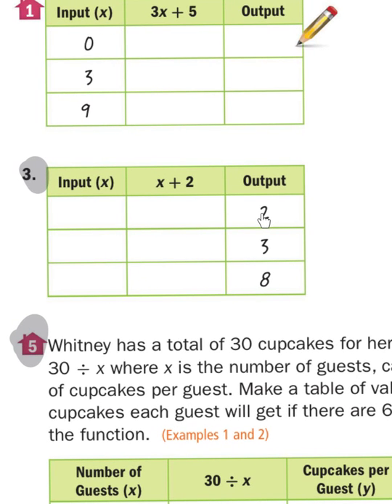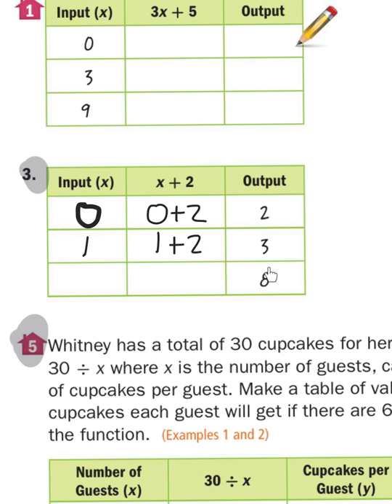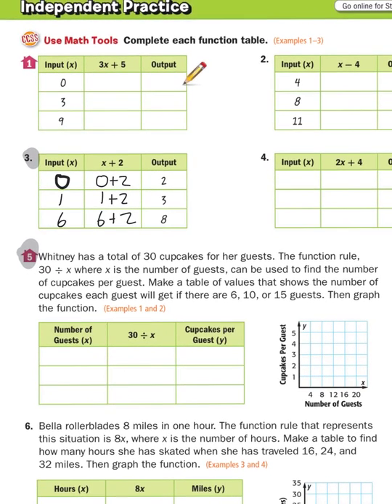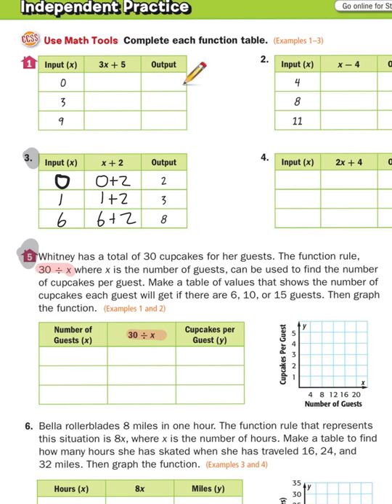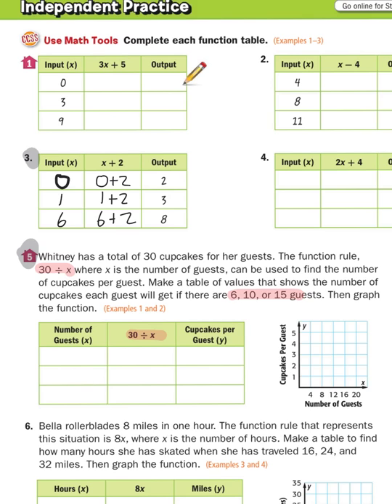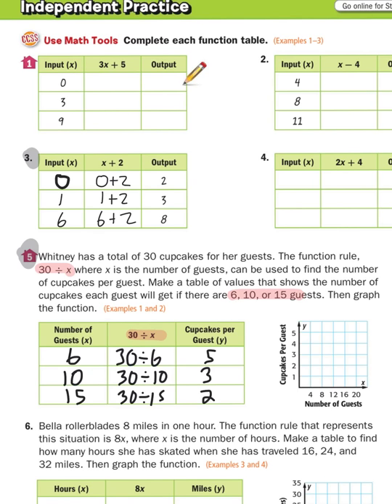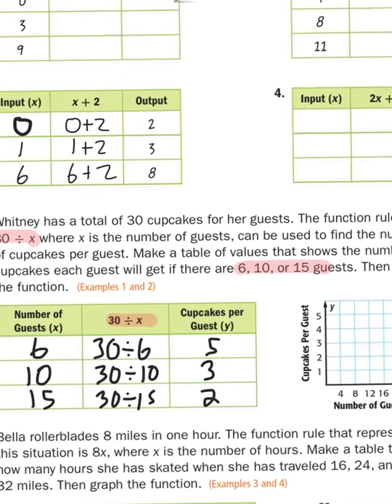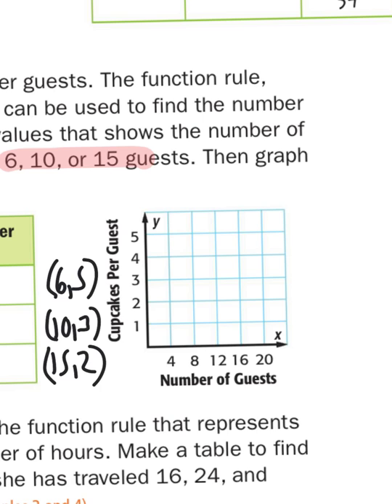P. 583 #3&5 hw help